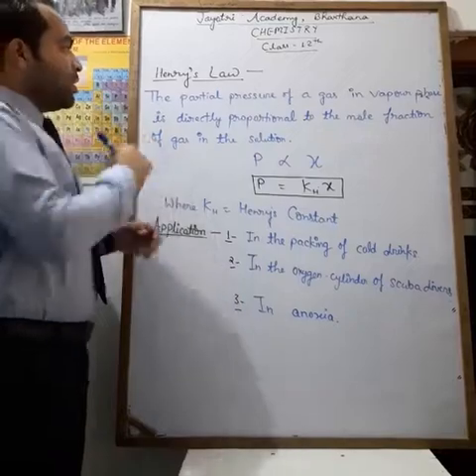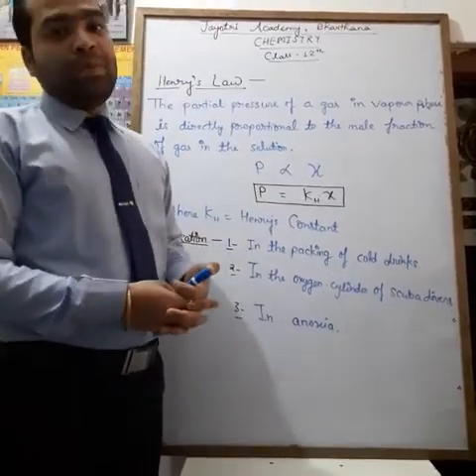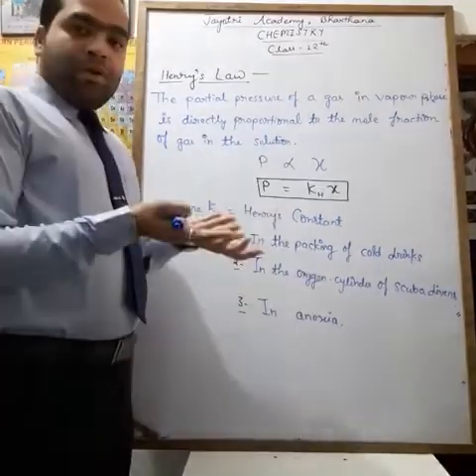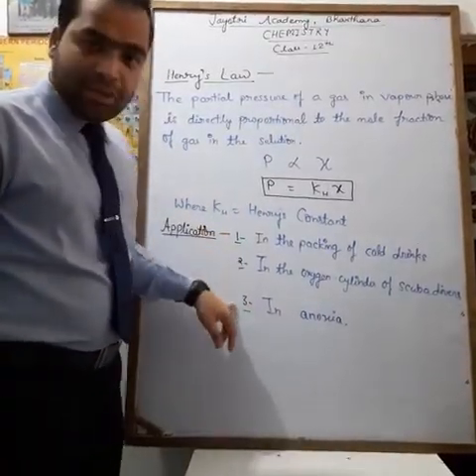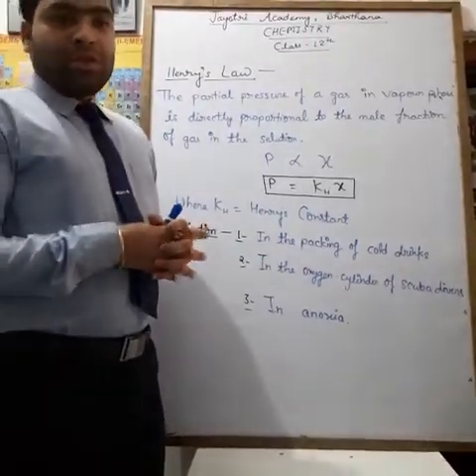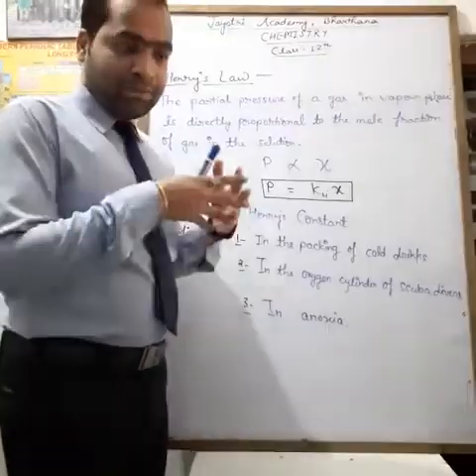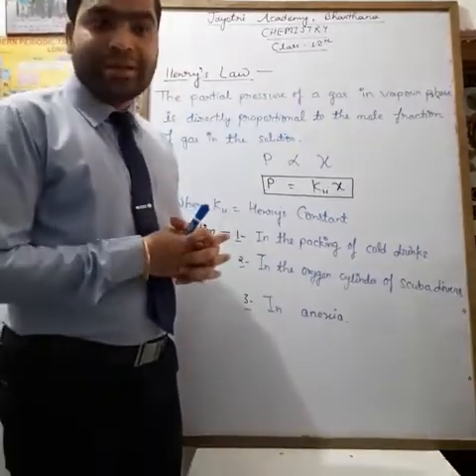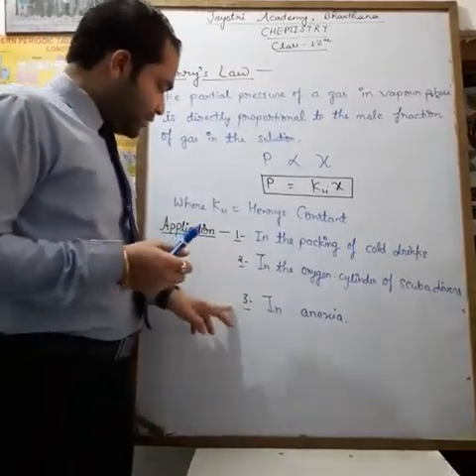Class 12 Chemistry by Shobhit Sir